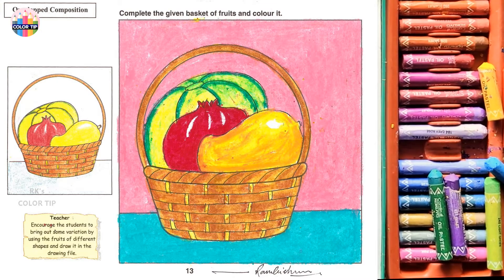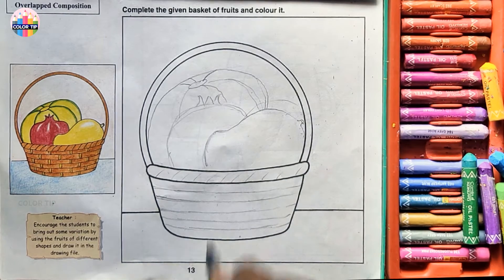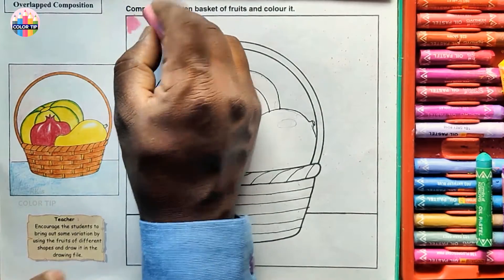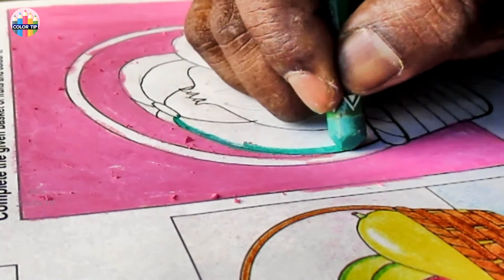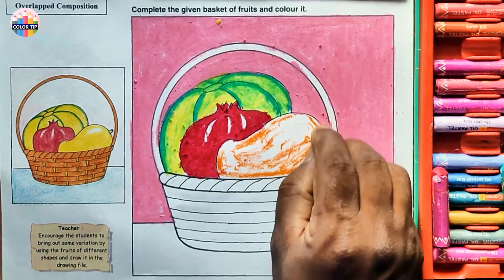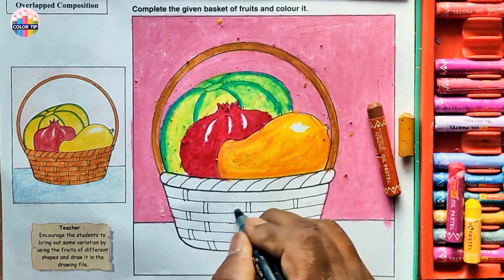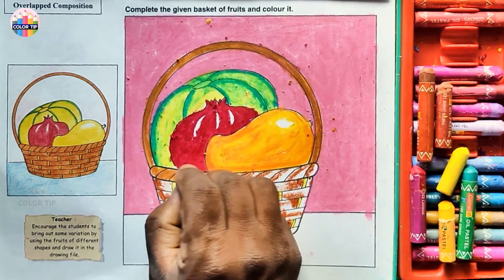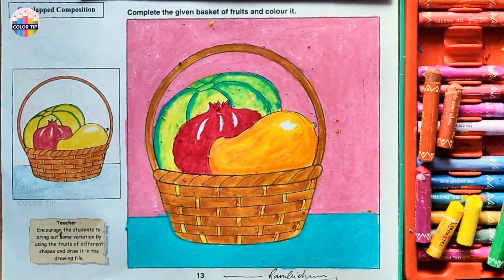DAV CLASS 3 | TOPIC 13 | OVERLAPPED COMPOSITION | STEP BY STEP | D.A.V. | dav school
Step by step procedure to draw and color the given composition of objects  using Oil Pastels

d.a.v.
dav school
bpdav school
BpdavSchool
Brahm Prakash DAV School
Midhani Township
Kanchanbagh
Hyderbad
D.A.V. Math
art of mathematica
Dav schools
dav safilguda
VenkataRamanaAitha
ArtykaIndia
dav bdl
DAVCMCVIDEOS
dav chamba
Dav Chamba
dav sahasra
Palakonda | Veeraghattam
DavSchoolWadi dav school wadi
DavHighSchoolCciTownshipTandur